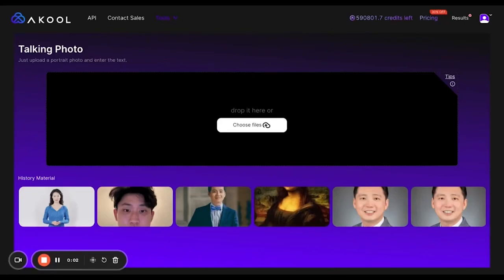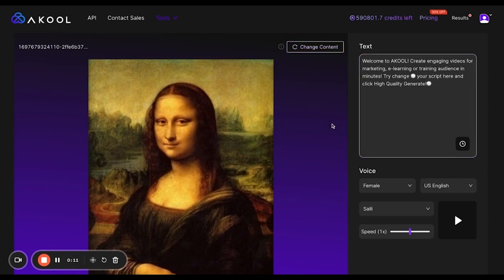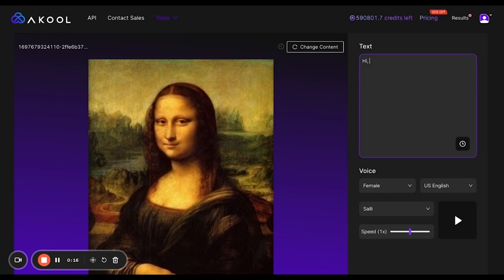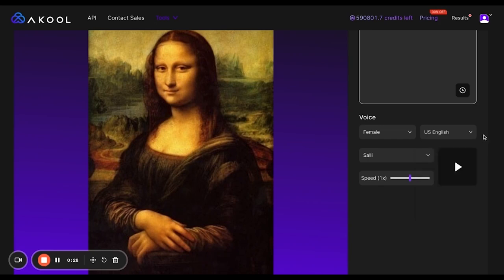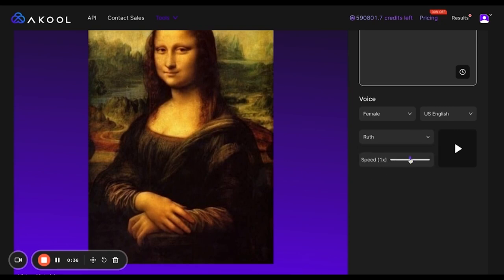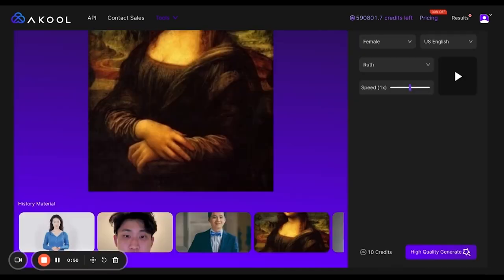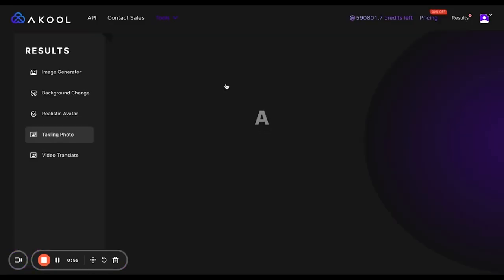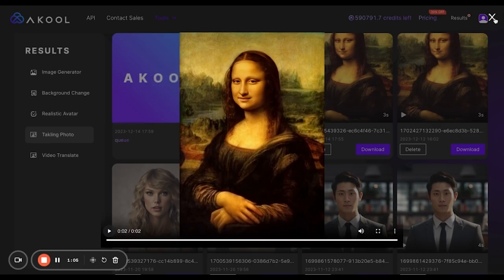Talking Photo Mastery with Akool: A Step-by-Step Guide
Welcome to an exciting journey where we transform static photos into dynamic, talking masterpieces using Akool's Talking Photo tool. In this comprehensive tutorial, you'll discover the secrets to animating your memories and giving them a whole new dimension.